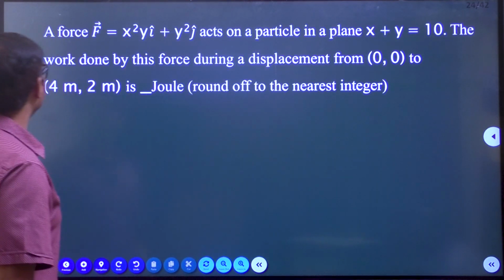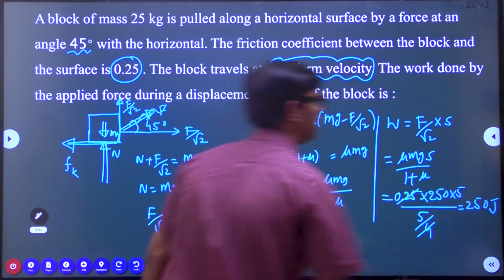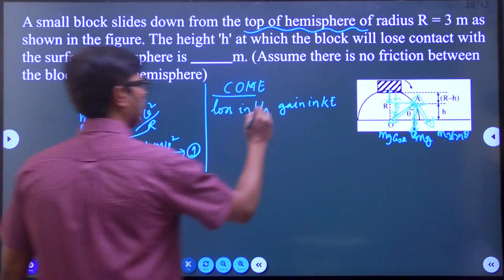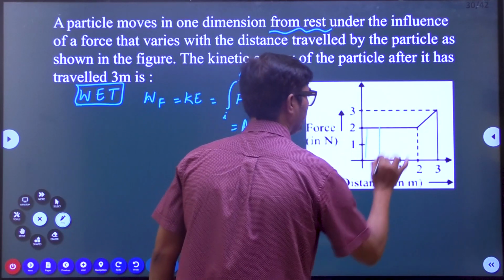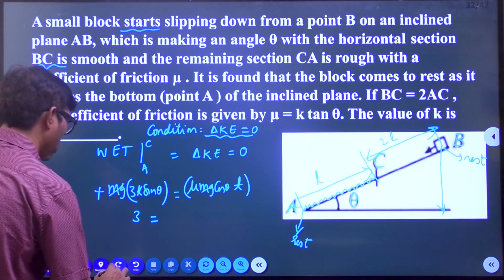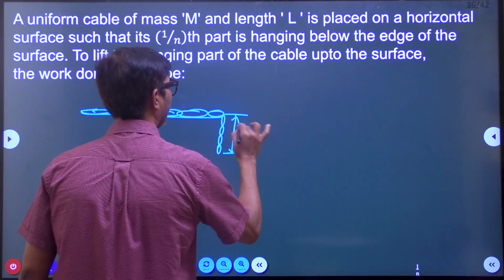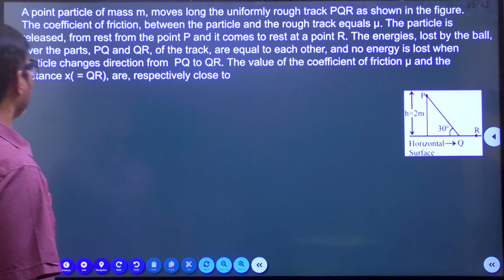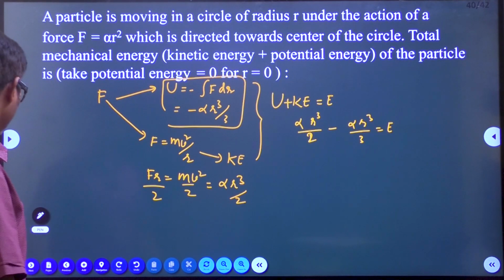WPE-L5 | Best of PYQS | Mission 600 | Physics Powerplay | Work Power Energy | SVK Sir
VIITJEE, is a group of passionate teachers who are committed to help the students in achieving their potential and crack IITJEE and NEET. VIITJEE is run by IIT and IIM graduate with 19 years of teaching experience. We guide students on how prepare and mentor them with the best in the country practice sheets and test papers followed by exhaustive error analysis. We also counsel the students with time management skills and on how to do smart work. physics jeeproblems explorephysics jeebatch jee wpe Physics Powerplay